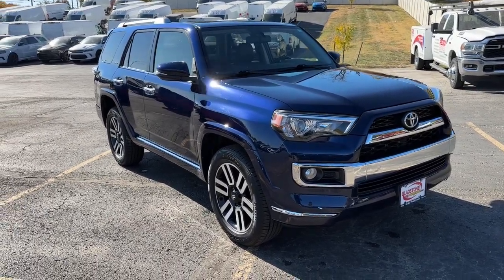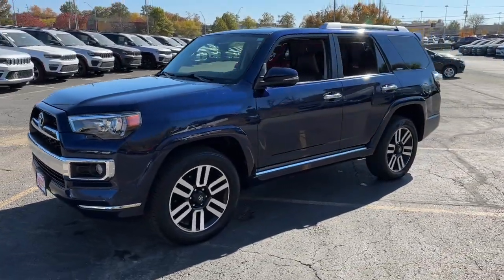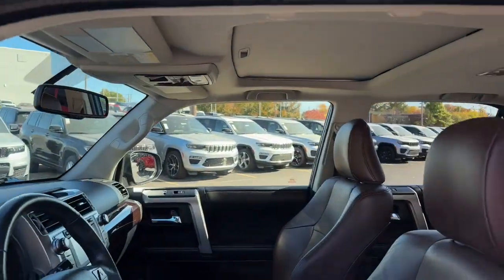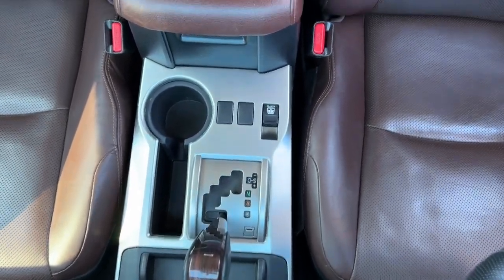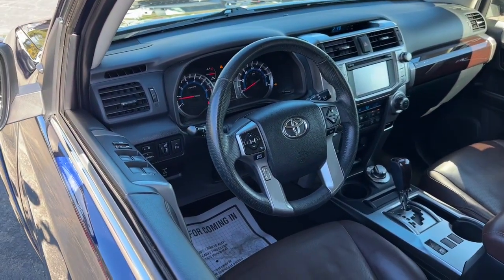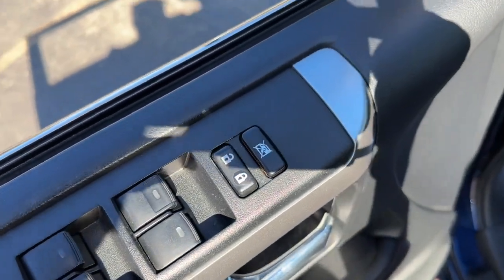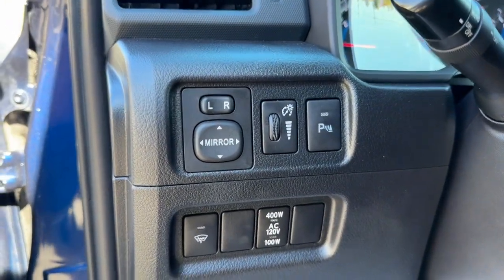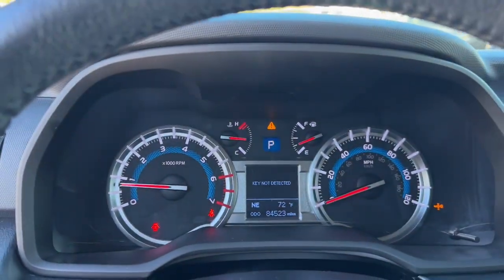2017 Toyota 4Runner Limited MO Kansas City, Gladstone, Liberty, Parkville, Saint Joseph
Pre-Owned 2017 Toyota 4Runner Limited available at Gladstone CDJR located in 5610 N Oak Trafficway, Gladstone, MO, 64118. Servicing the Kansas City, Gladstone, Liberty, Parkville, Saint Joseph, Independence, Smithville, Platte City, Kearney, Excelsior Springs area.